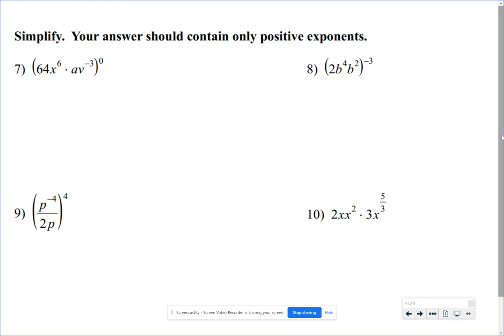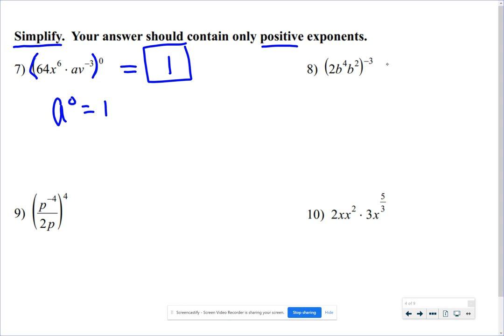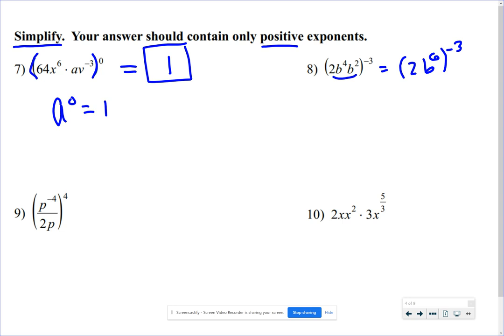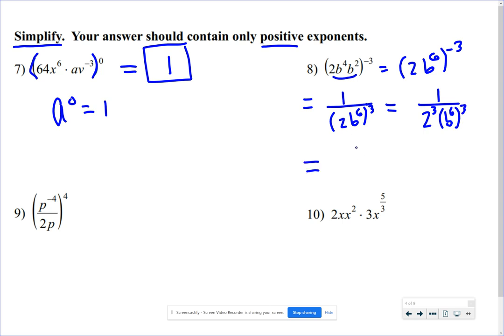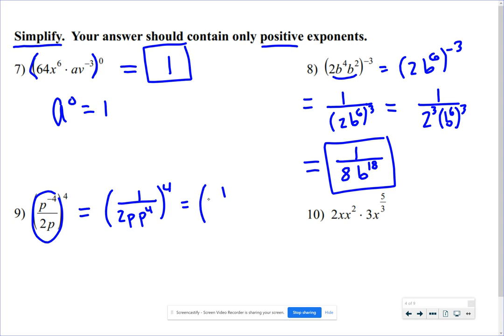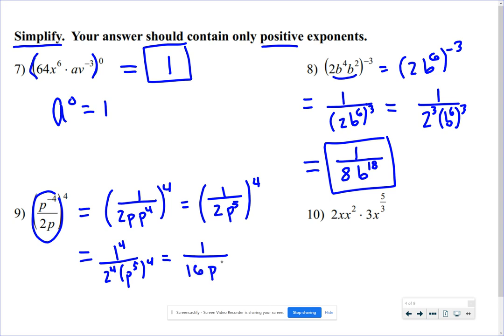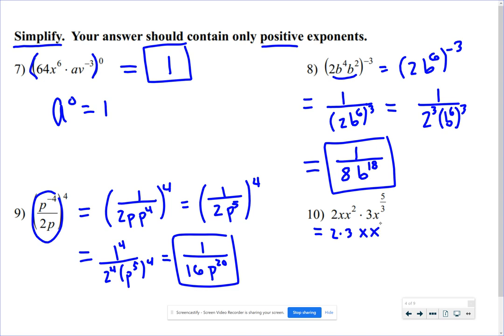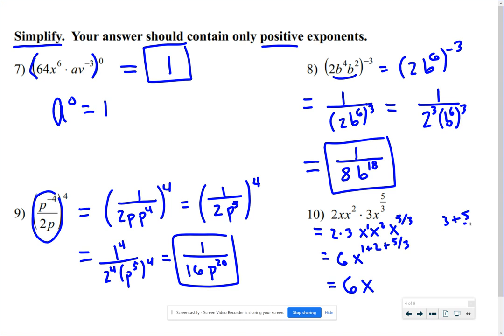Q1 Review Problems 7-10